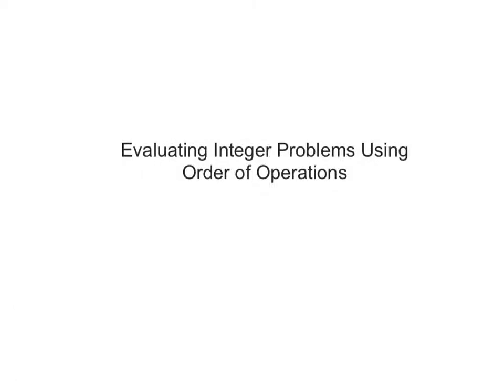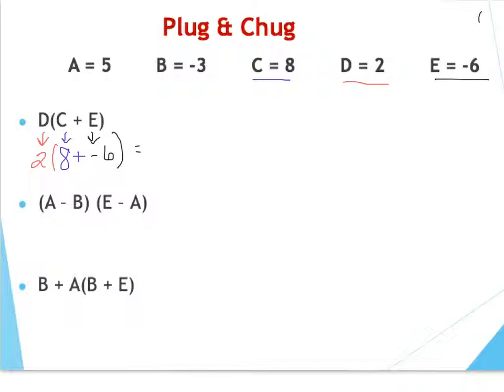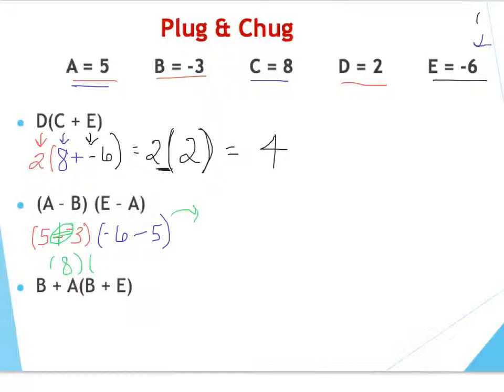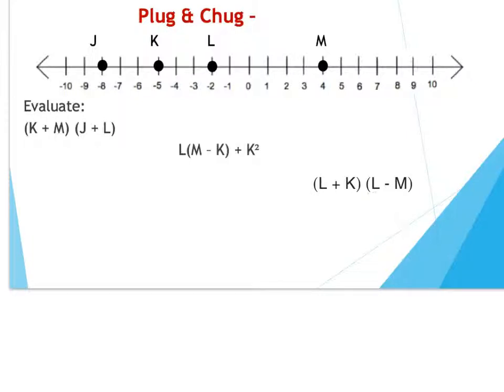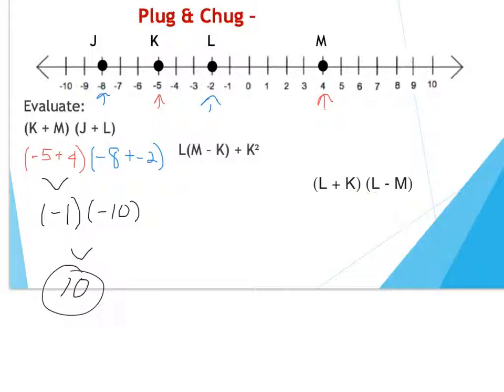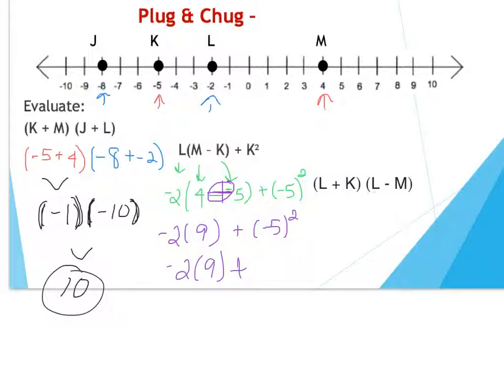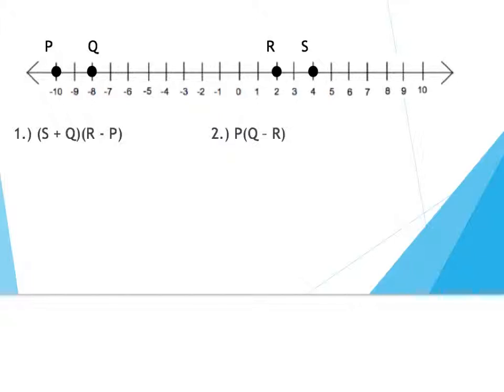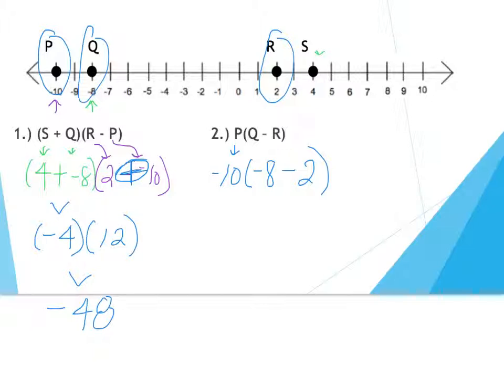evaluating integer problems using PEMDAS